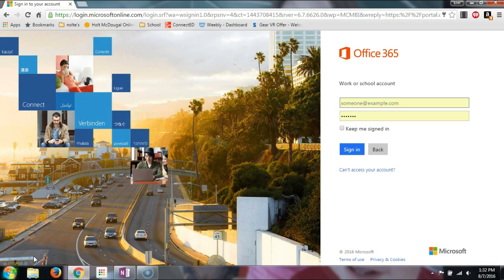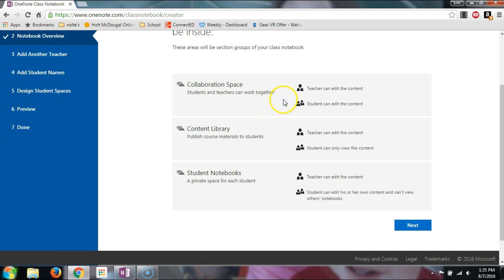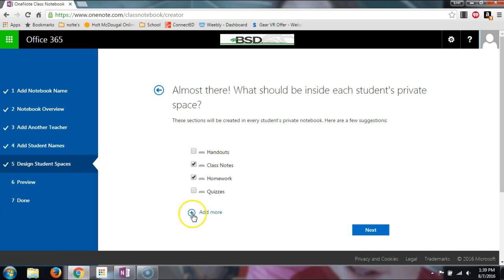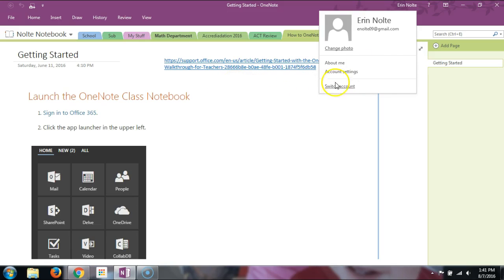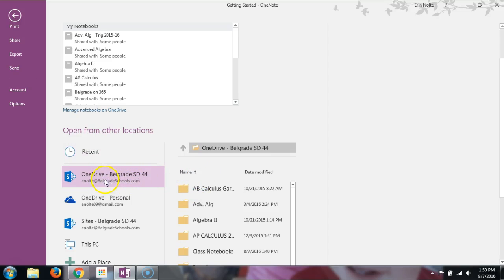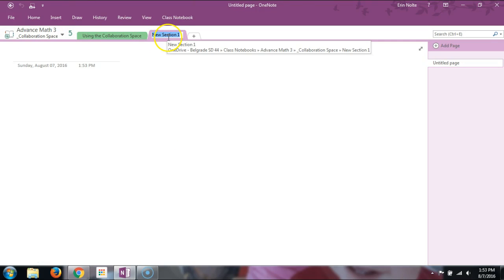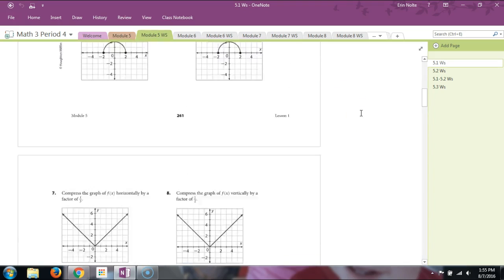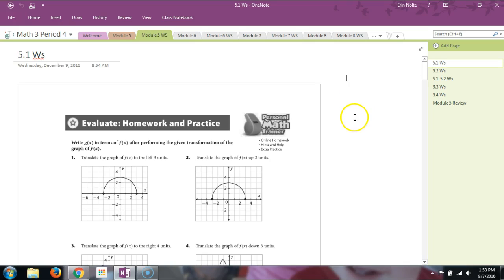Setting up Onenote Class as a Teacher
How to setup Onenote Classroom as the Teacher